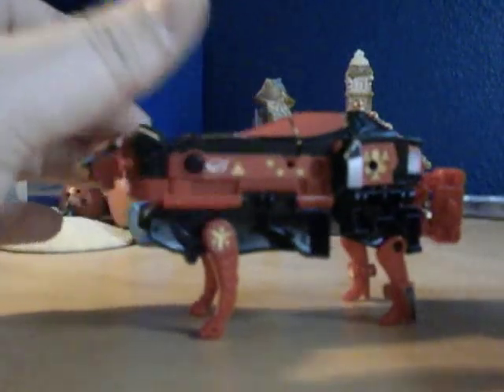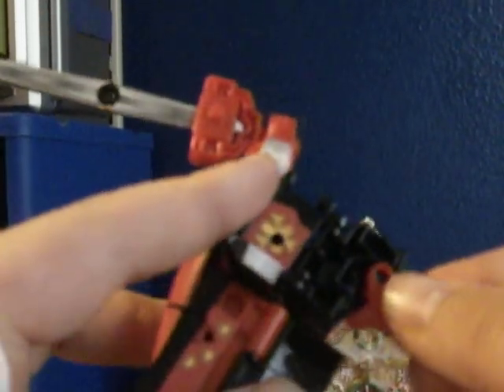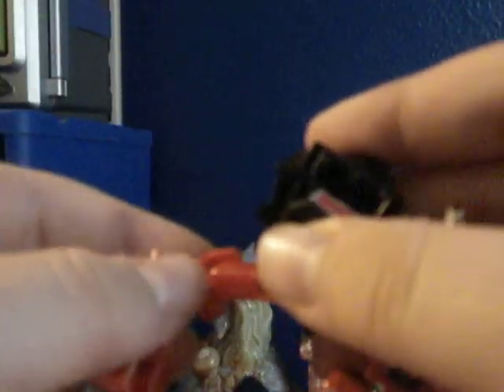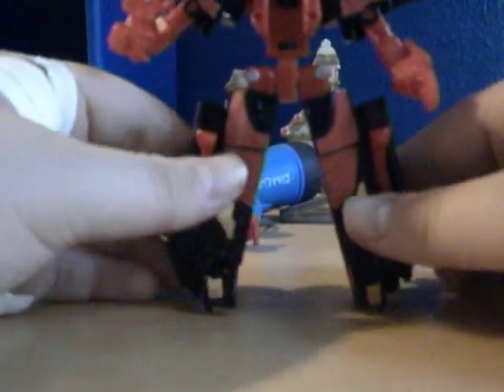tokumei sentai go-buster CB-01 Go-buster Ace candytoy/minipla review